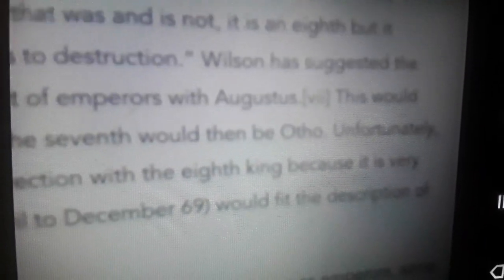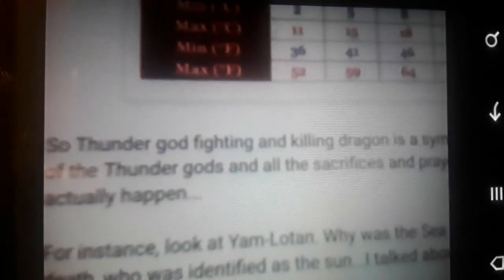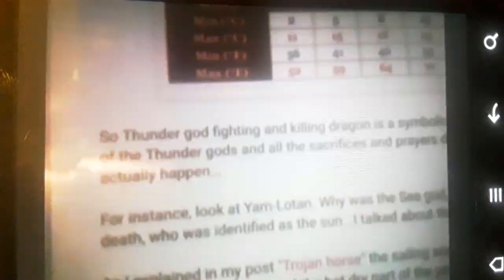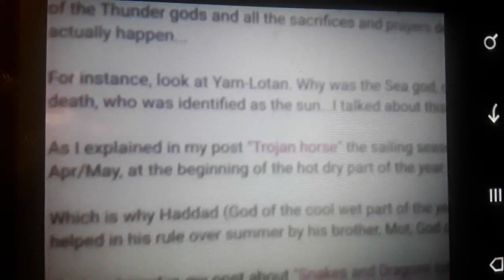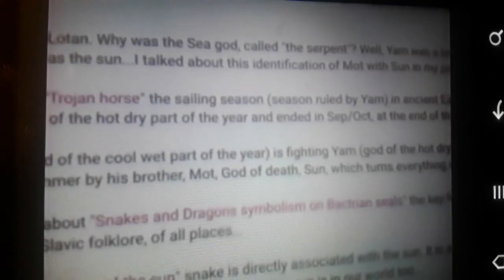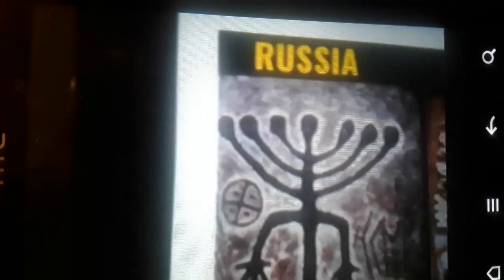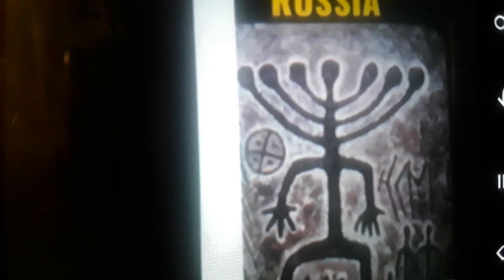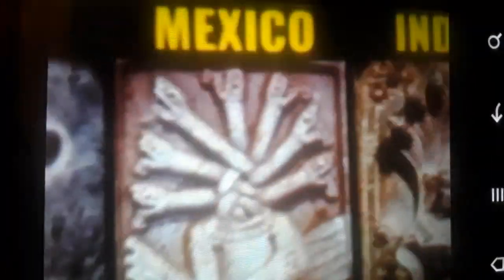THE "WHORE" OF BABYLON (PART 2)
𒀭 This is the Second part  of   the Whore of Babylon  explained.  We know   that    what is   happening in the world today is related   and   was predicted   in the Holy Bible.  I know it is   terrifying to know what will happen  next but  hopefully     events   must  unfold    before  Nibiru    takes    over and      Kingdom of God  is here.  Time will run  from  now on.   May  King Anu  protect   all  who beleive in him.
Prepare.

Blessings.

Link: Who is the harlot of Revelation? Rome or Jerusalem? A typological approach.